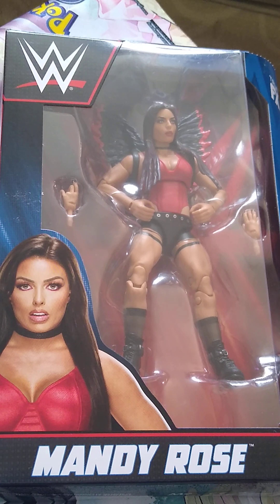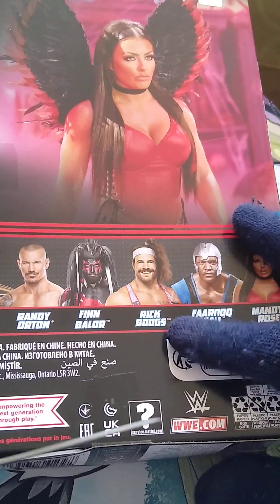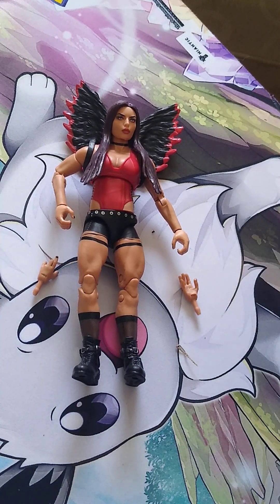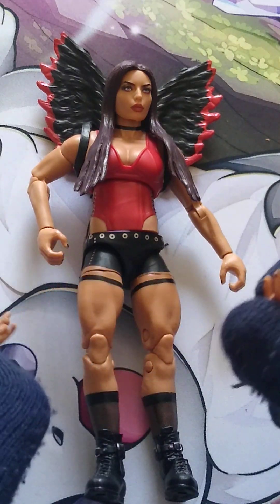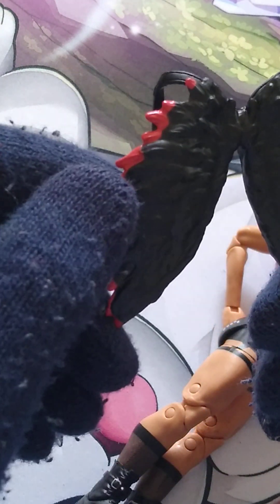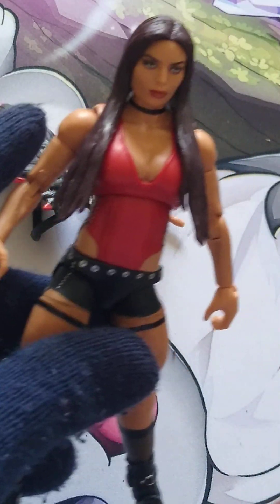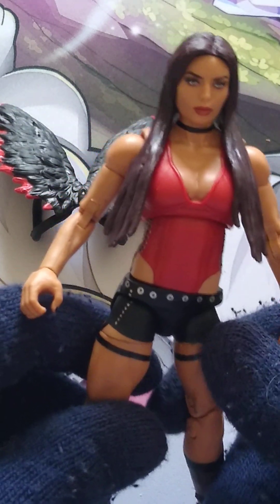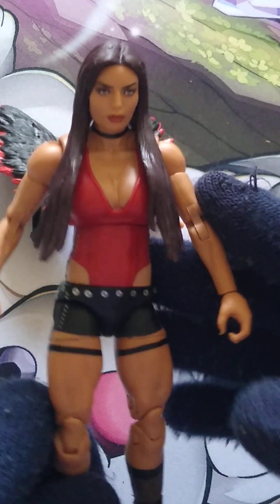WWE elite 98 Mandy rose unboxing and review